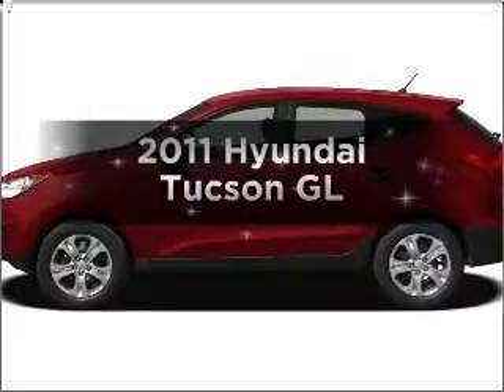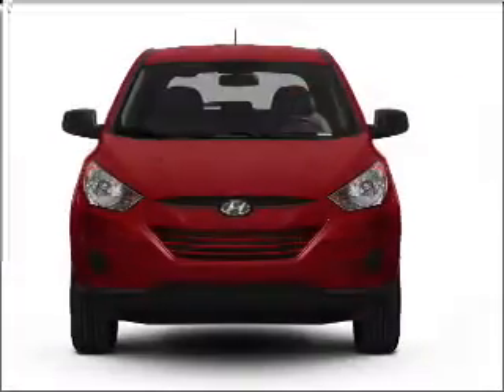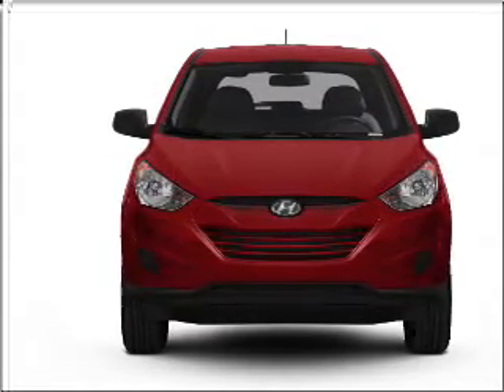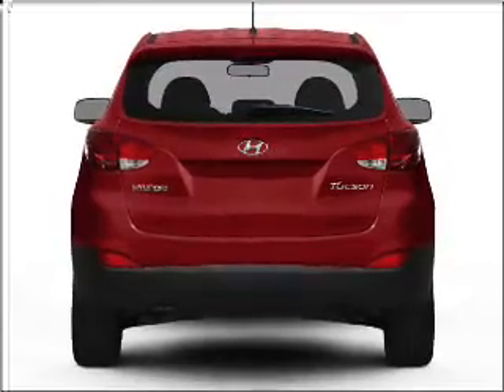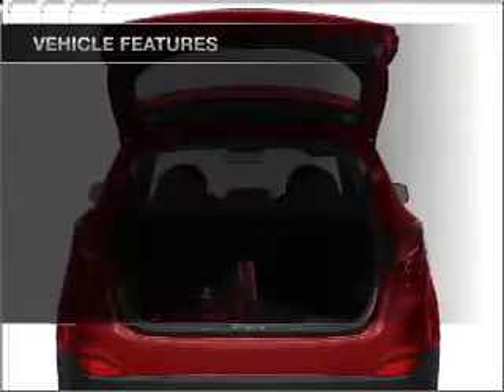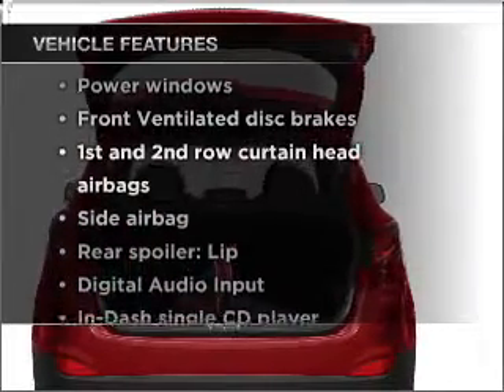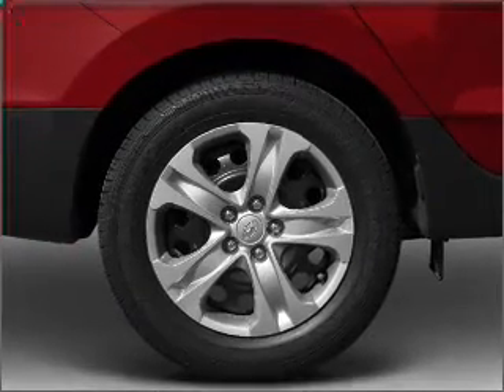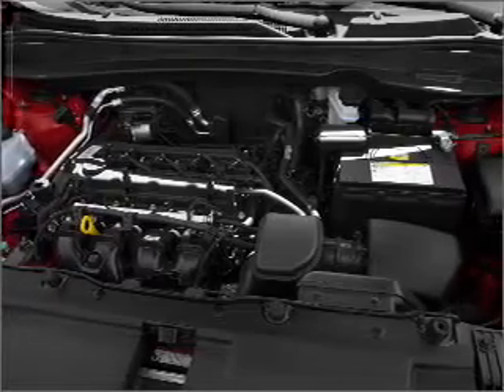2011 Hyundai Tucson - ARLINGTON MA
Year: 2011
Make: Hyundai
Model: Tucson
Trim: GL
Engine: 2.0 liter inline 4 cylinder 16 valve
Transmission: 6-Speed Automatic
Color: Iris Blue
Mileage: 0
Address:
1125 MASSACHUSETTS AVE